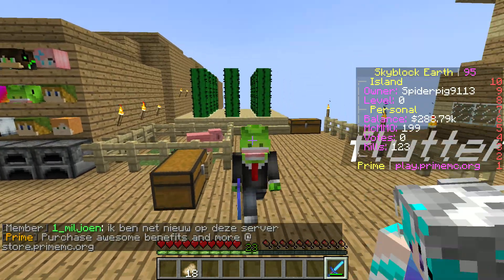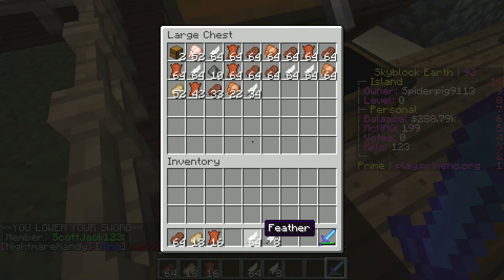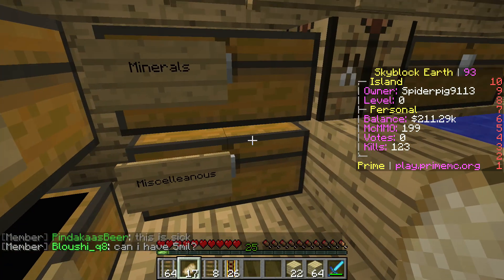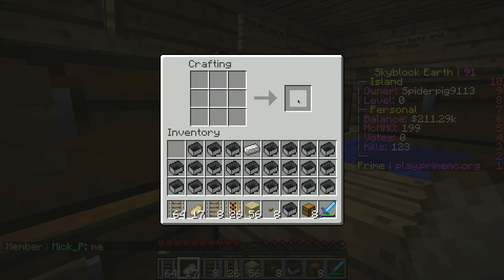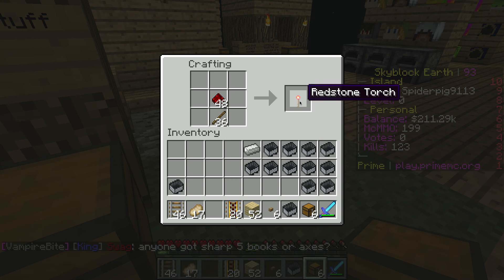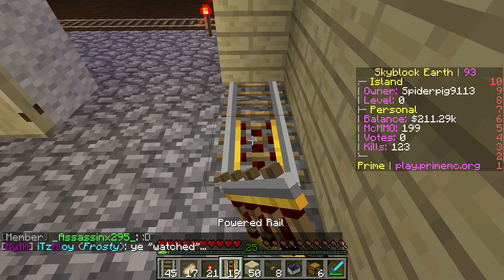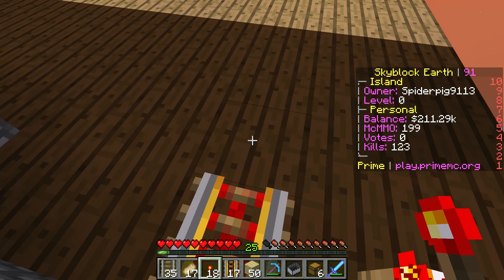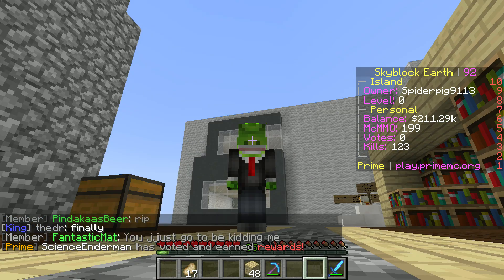Minecraft SkyBlock on PrimeMC w/flutterhorn-Train Track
Hey everyone in this video I will be playing on PrimeMC with Flutterhorn
You can join in the fun with play.primemc.org